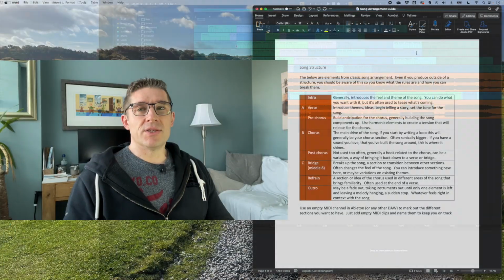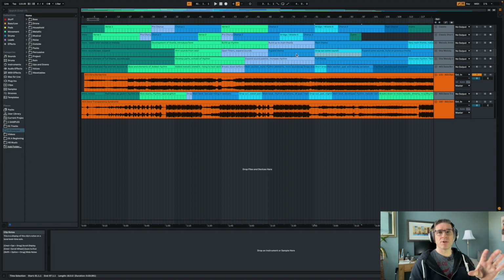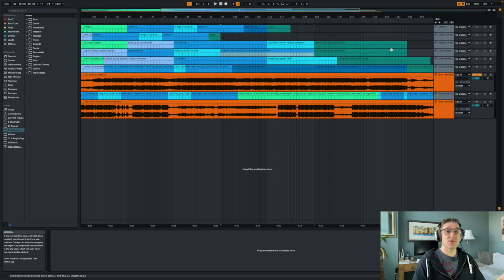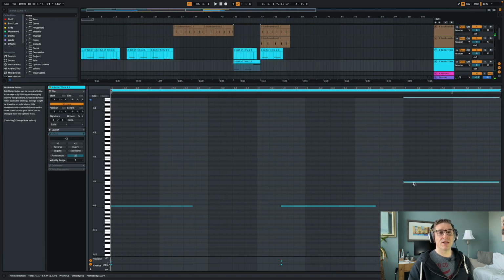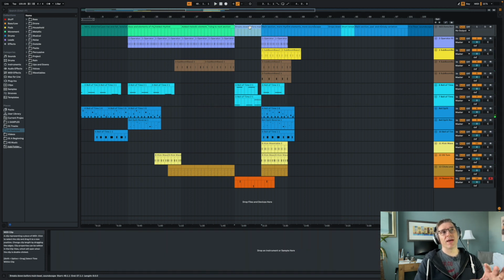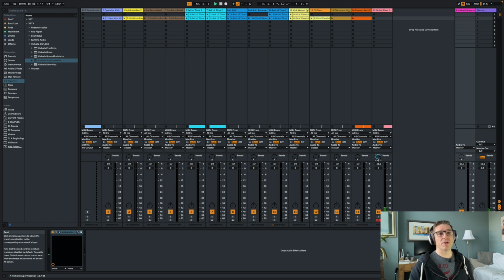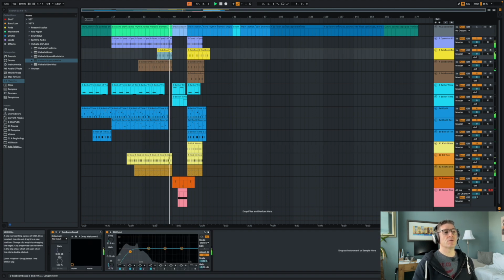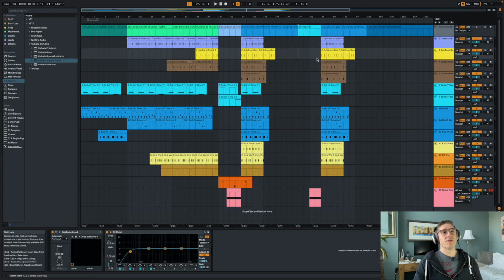Song Arrangement, From Loop to Track (Ableton)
You make a killer loop but you can't make it into a song.  Happens to us all.  This video and the free stuff at this link help you to get out of that.

Next part of making the album had me realising that I need to develop a structure.  It's great if you have that inspiration and everything falls into place, but most of the time you need a helping hand.

Use the templates and create your own.  Modify as you go, change things around.  This is a good start, something you can use to get going to help you find your style.